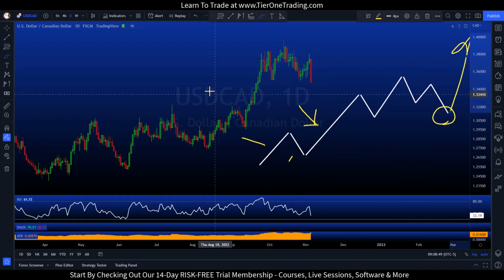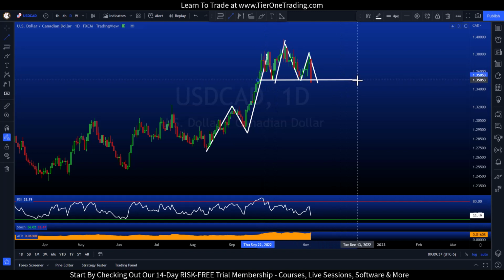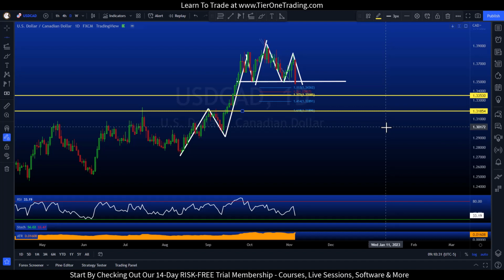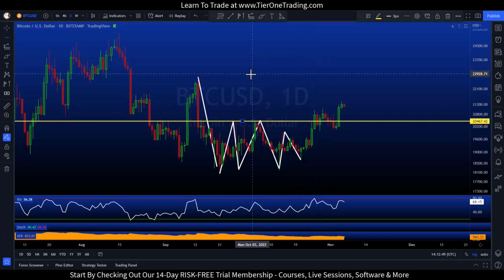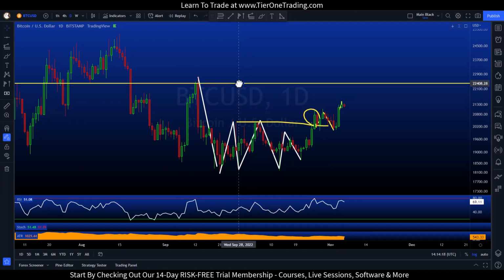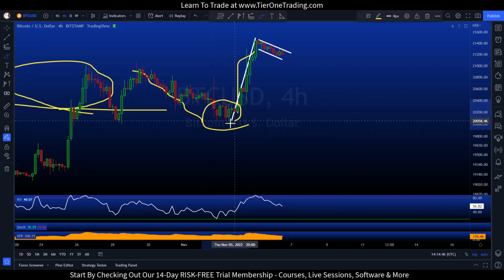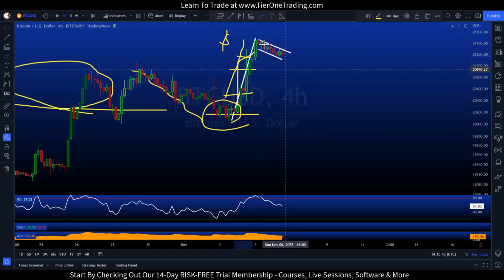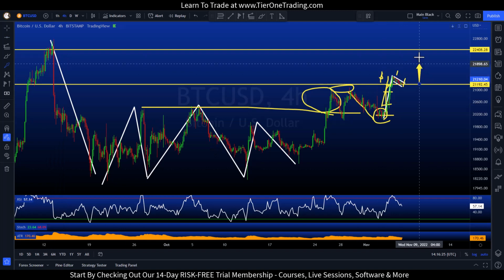TRADING CLASSIC REVERSAL & CONTINUATION PATTERNS - WILL BITCOIN EXPLODE?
Let's take a look at two classic technical patterns. One that sets up a reversal & the other where the expectation is a continuation in the trend

Opinions/Commentary